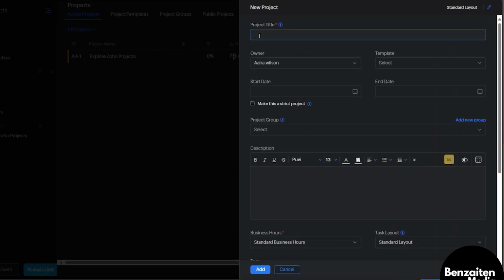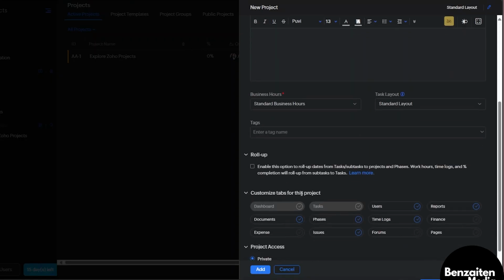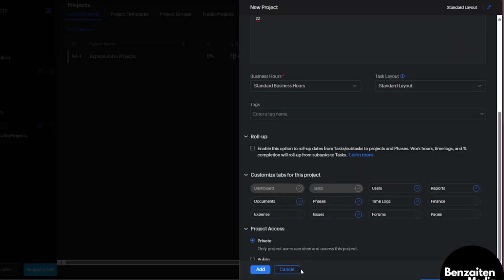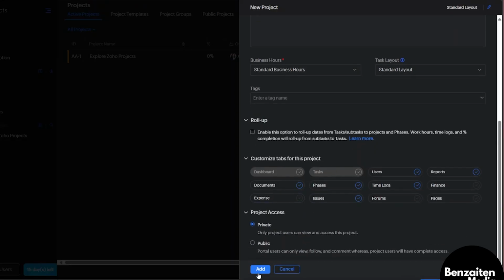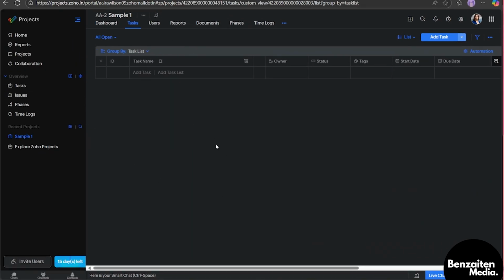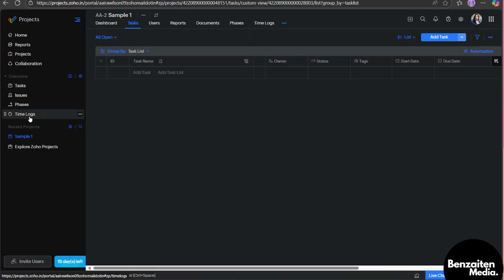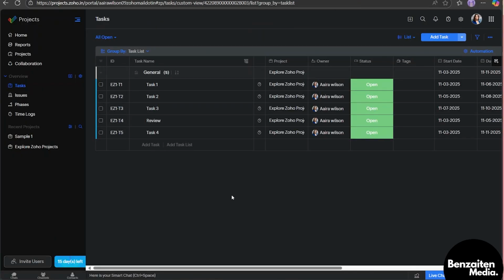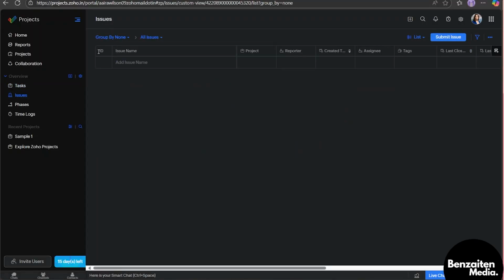How to Use Zoho Projects | Step-by-Step Guide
💾📧 Want to manage tasks, track deadlines, and run your entire project workflow smoothly using Zoho Projects? 📁🚀 In this video How to Use Zoho Projects, I’ll walk you through the complete step-by-step method to set up, organize, and manage projects efficiently — perfect for teams, freelancers, agencies, and businesses.

🔍 What You’ll Learn in This Tutorial:
✅ How to set up your Zoho Projects account & dashboard 🧭
✅ Creating projects, task lists, milestones & dependencies 📝
✅ How to assign tasks to team members & set due dates 👥
✅ Using Kanban, Gantt charts & Calendar for project planning 📊
✅ Tracking progress, timesheets, timers & project reports ✔️

Zoho Projects is a complete project management tool that helps teams stay organized and productive. This guide is perfect for beginners who want a clean, clear, and practical walkthrough of all essential features.

🌟 Key Features Covered:

Setting up projects with task lists and custom fields 🧱

Creating tasks, subtasks & setting task dependencies 🔗

Using Kanban boards for workflow management 🎯

Tracking progress with Gantt charts & milestone timelines 📆

Collaborating with comments, files & project feed 💬

Timesheet entries, timers & work hours tracking ⏱️

Automation rules, reminders & recurring tasks ⚙️

Detailed project reports & analytics for performance insights 📈

🔗 Additional Resources:
Explore our playlist on Zoho People, Zoho CRM, Zoho Sprints, WorkDrive & complete Zoho ecosystem integrations.